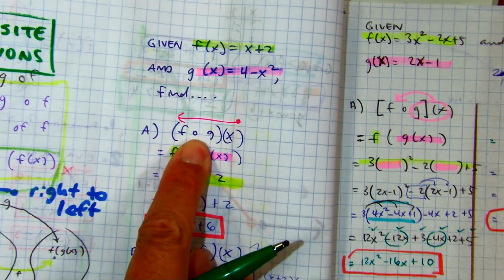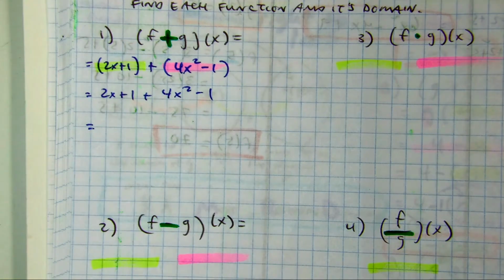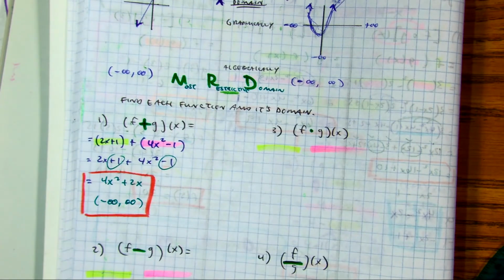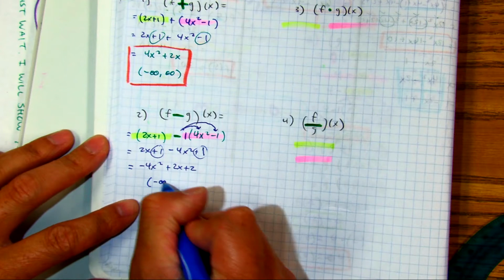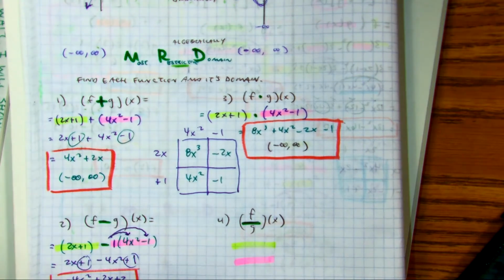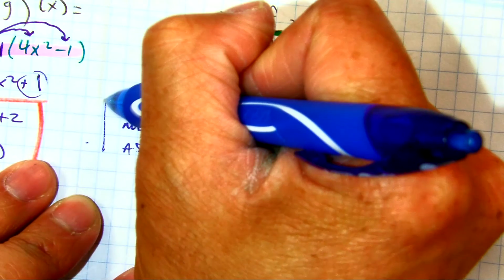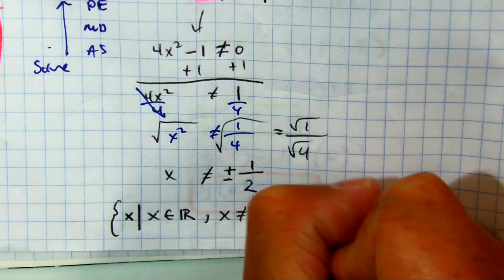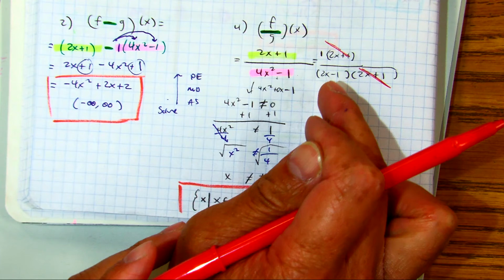1.4 composite functions algebra example B